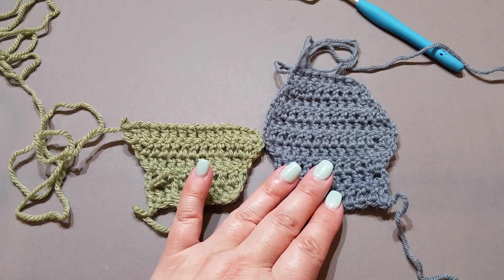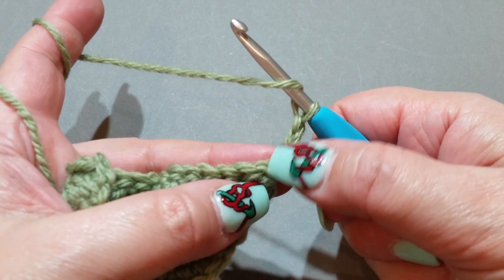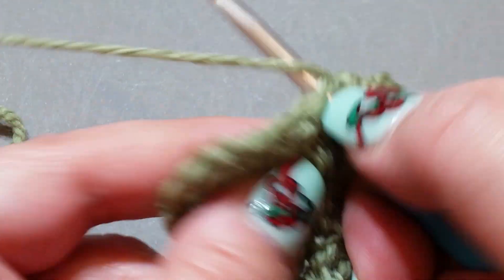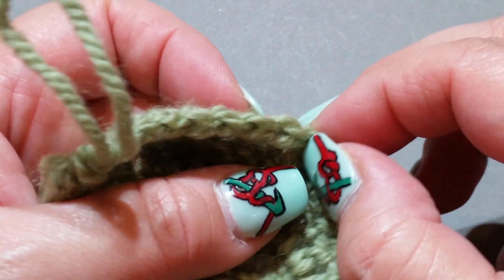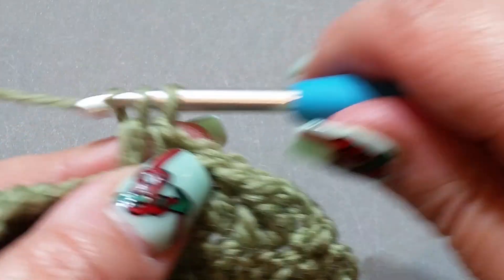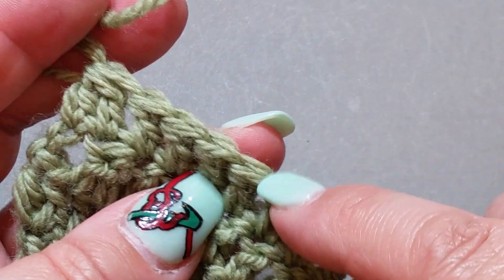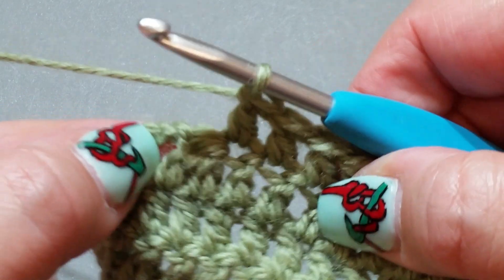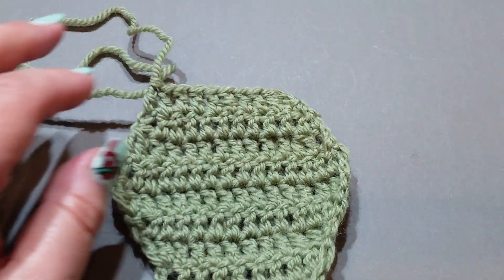Decrease at beginning/end of a row in Crochet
Some crochet patterns will have you decreasing at the beginning and the end of each row. This tutorial will help you ease your way through the decrease.
Also thank you lovely people for your continued support

Australia